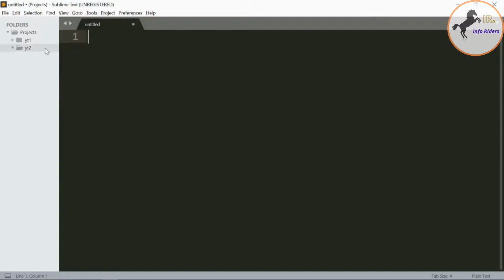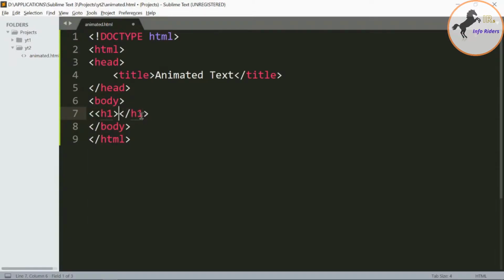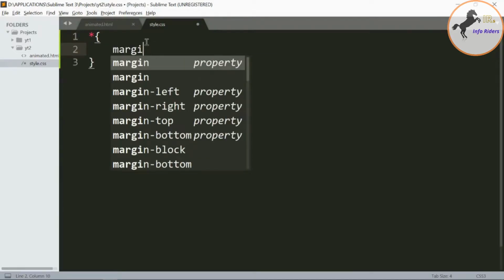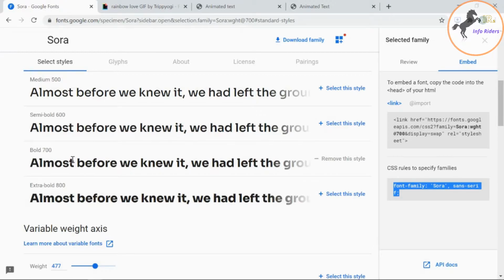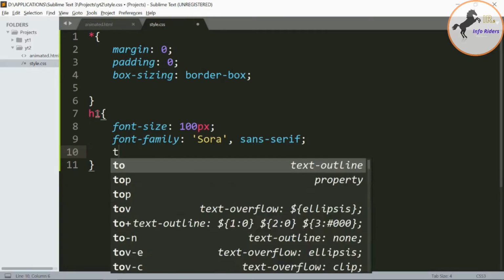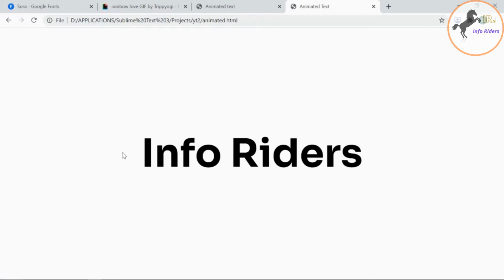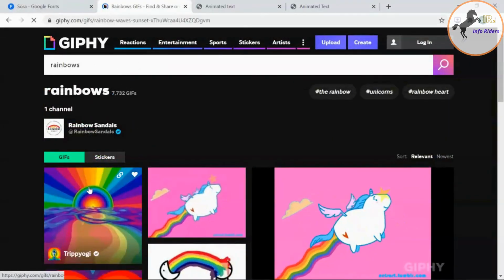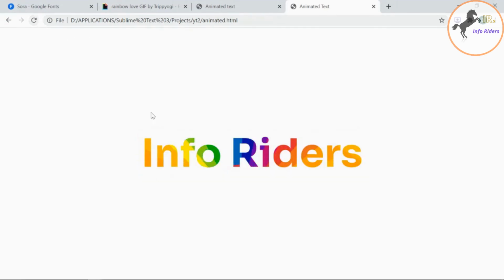Simple Text Animation Using HTML & CSS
Welcome, learn how to create an animated text using HTML & CSS.